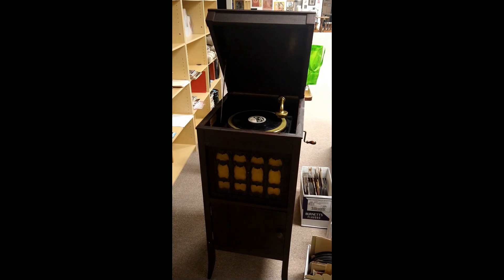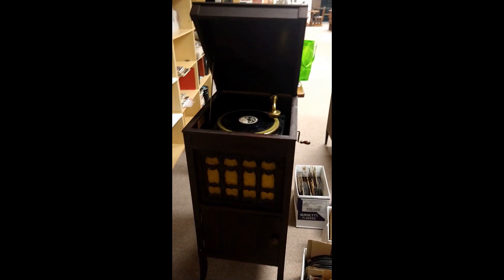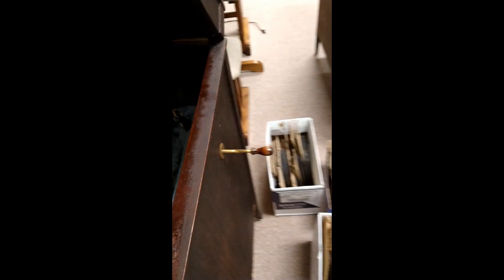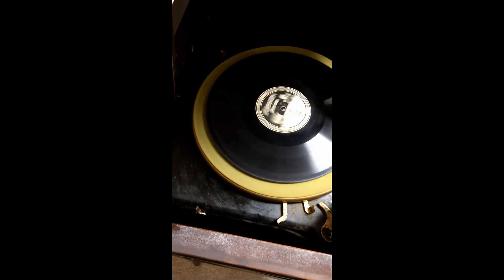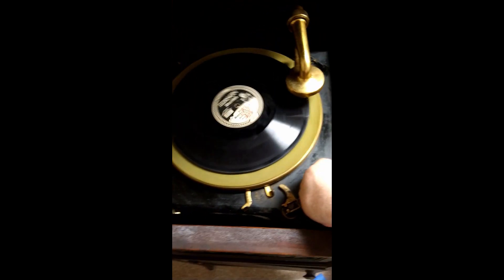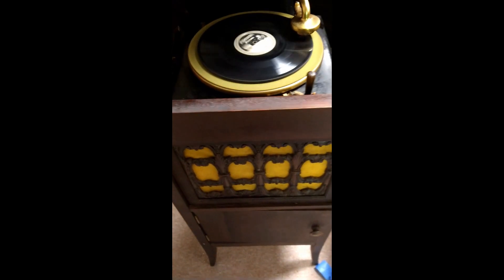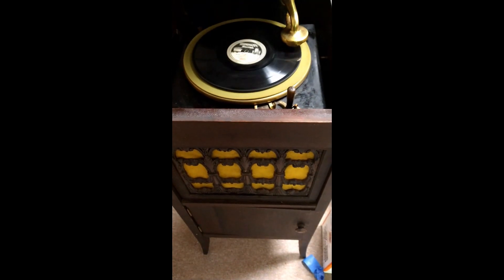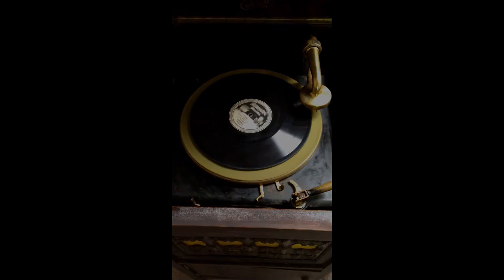Edison Player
This is an Edison diamond disc player from 1923, these were the earliest forms of disc records and for an all acoustic, non electronic recording, the sound was surprisingly decent considering this player is almost 100 years old.